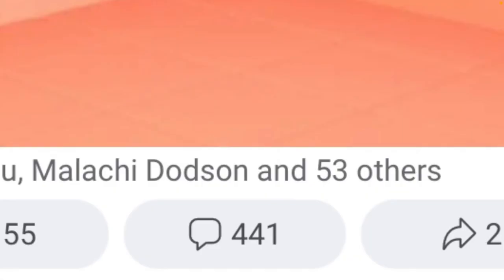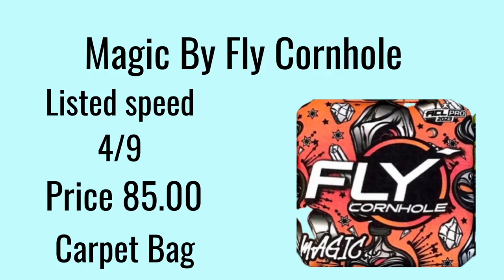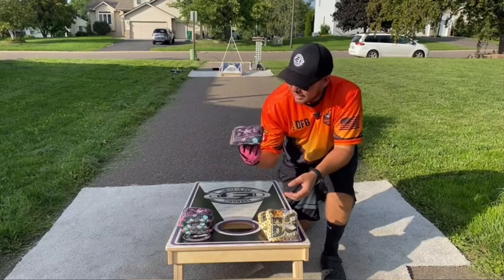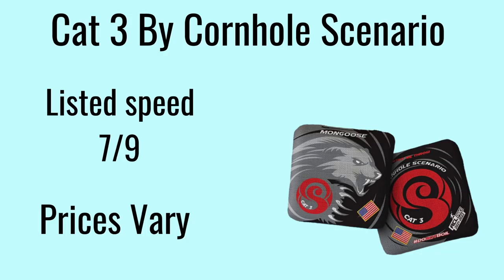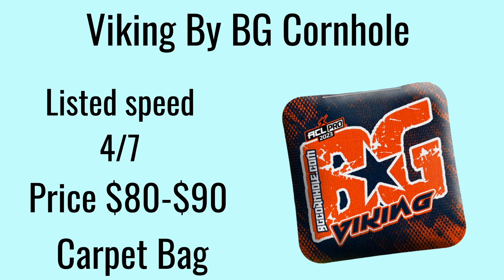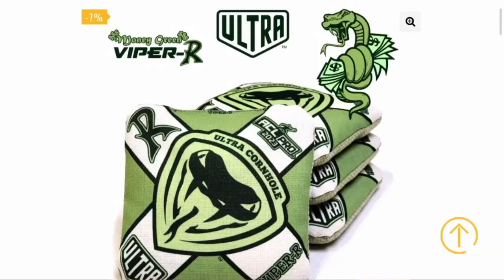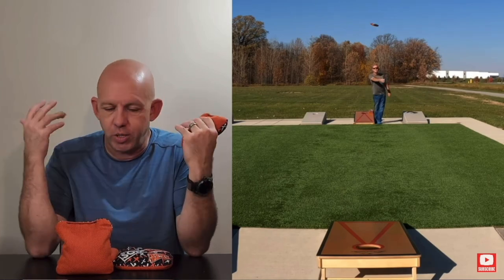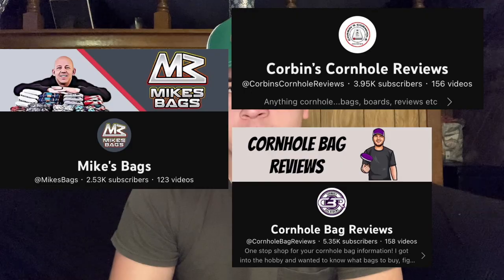The Best Cornhole Bags (According to you!)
Are you looking for the best cornhole bags for 2023? Well, look no further! In this video, we've compiled a list of the 10 best cornhole bags for 2023. This list was made by counting over 450 comments of which bag was there favorite.Whether you're a beginner or a seasoned pro, these bags are sure to bring the fun and excitement to your game night! So be sure to check out our list and choose the perfect cornhole bag for your next game night!